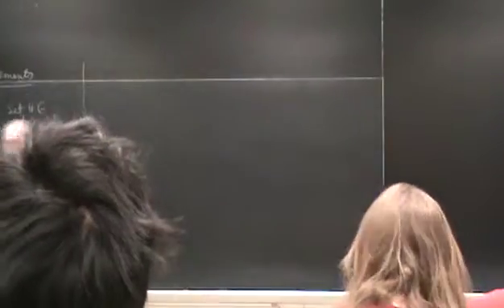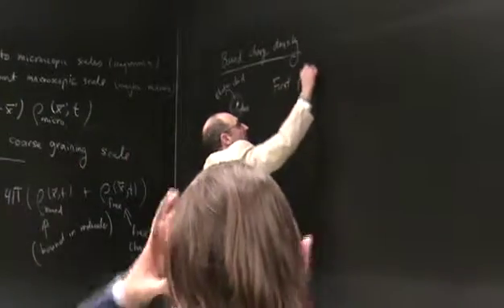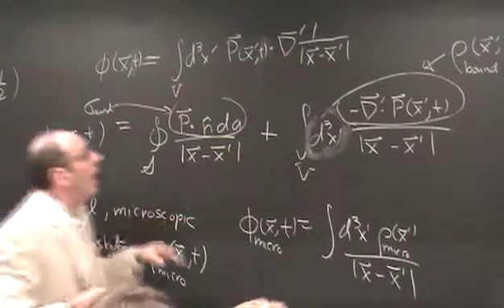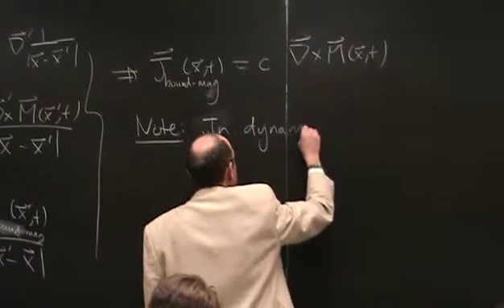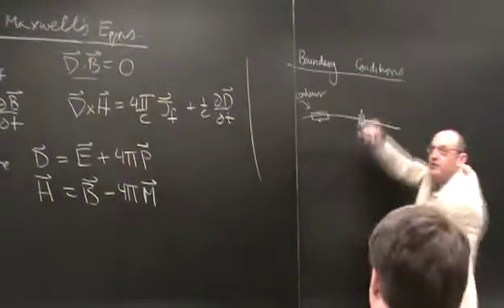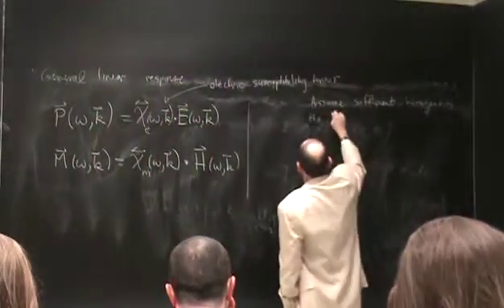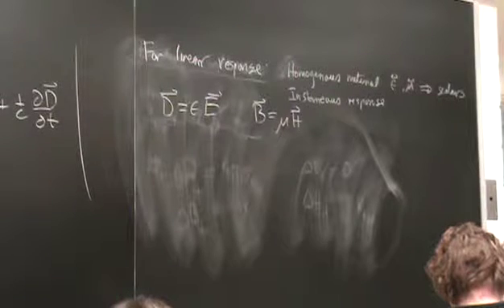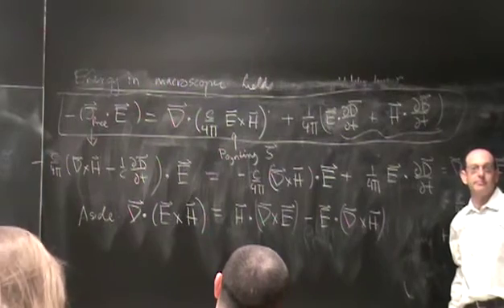UNM EM511 Lecture18 Macroscopic Maxwell Equations